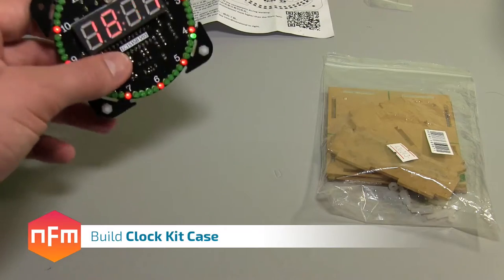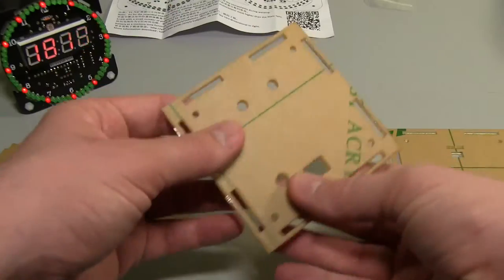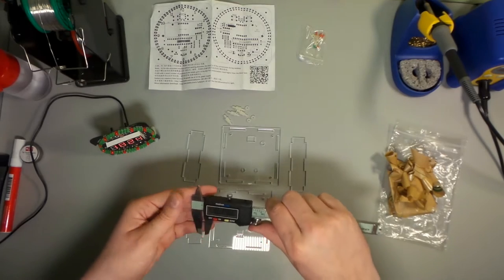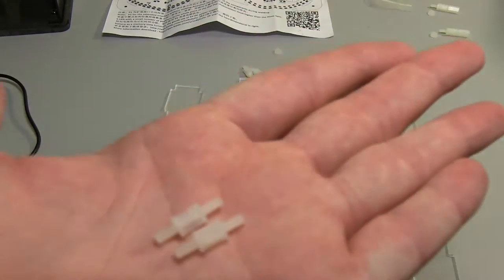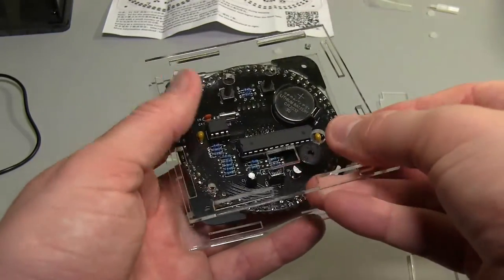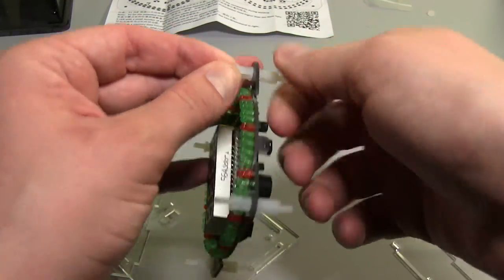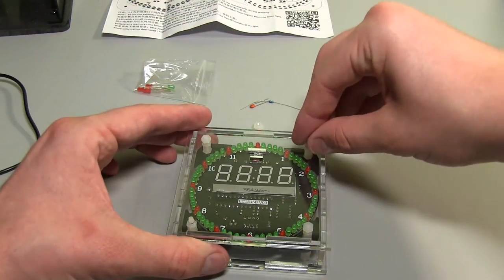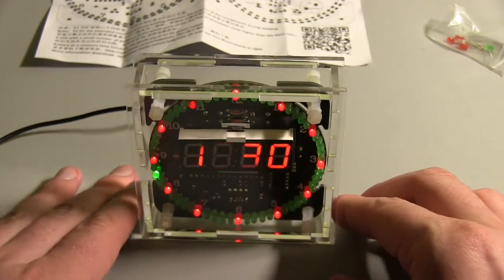EC1515B 4-digit Rotating Clock Kit Laser Cut Case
In this follow up video I assemble a laser cut plastic case for the electronic clock kit!